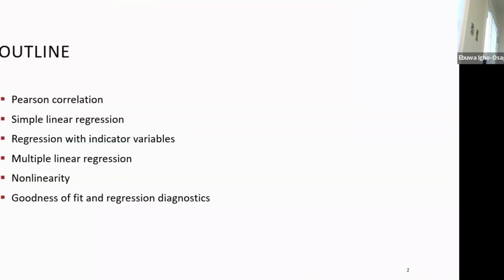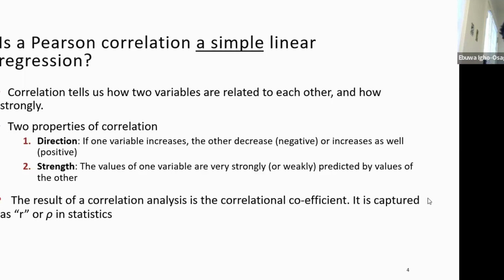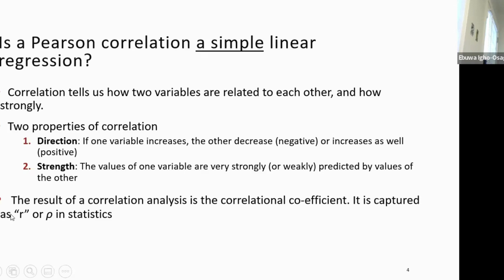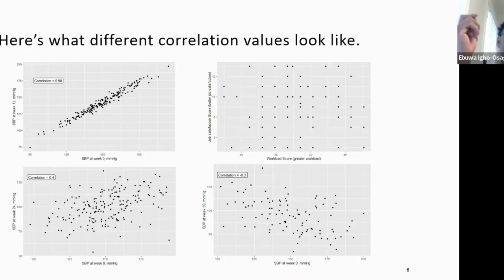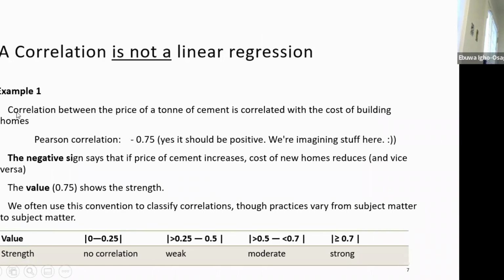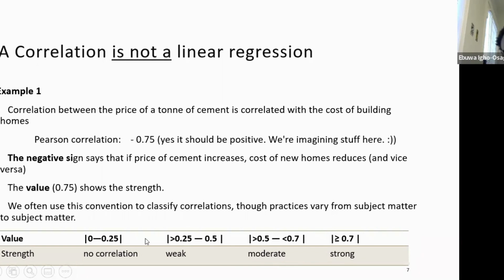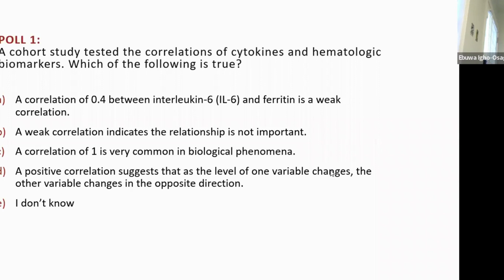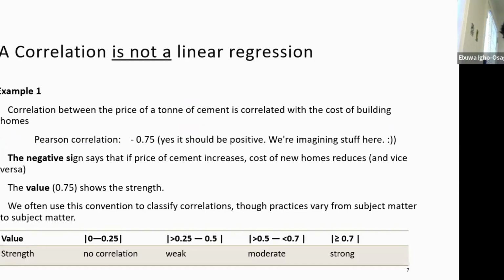Unit 5 Linear Regression Video 1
This lecture discussed Pearson correlation and introduced linear regression.